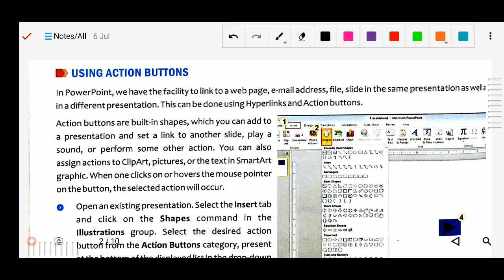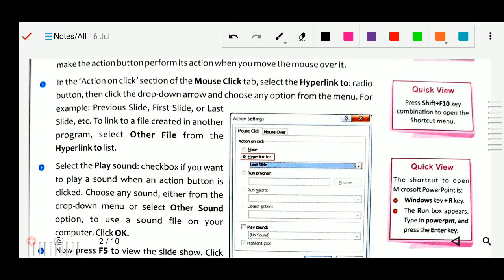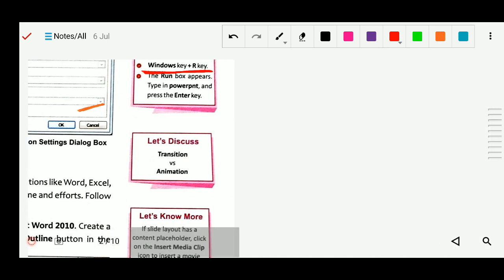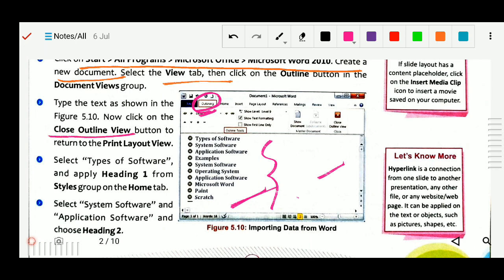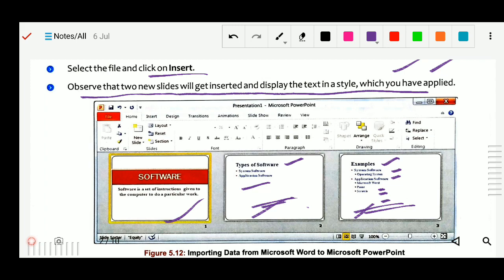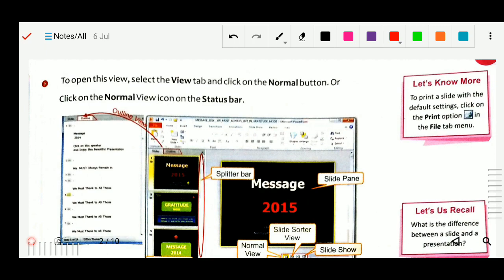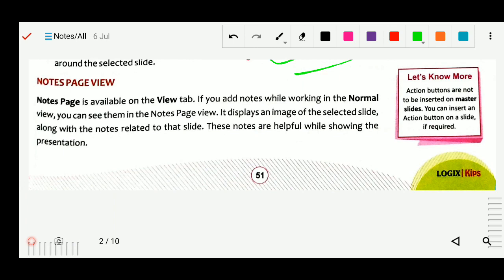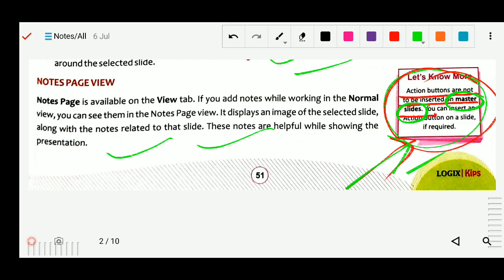Computer Class 6 Chapter 5 (Presentation Visual Effects)[Part 2]